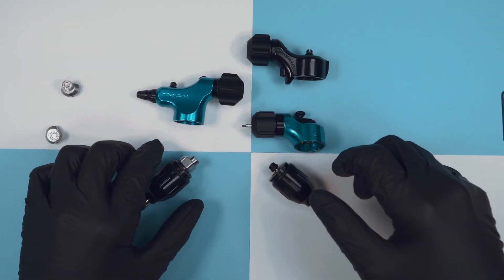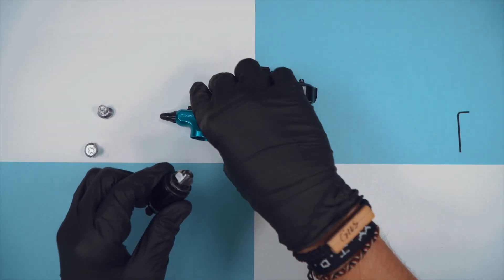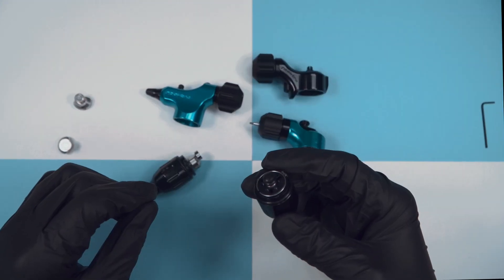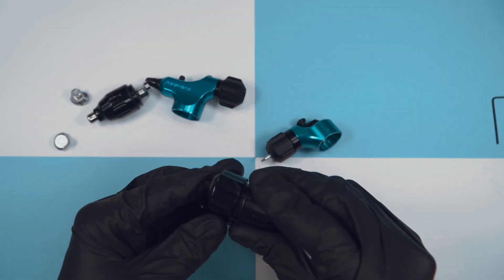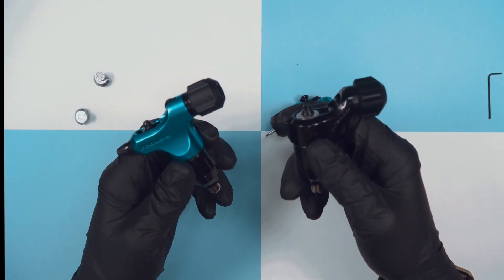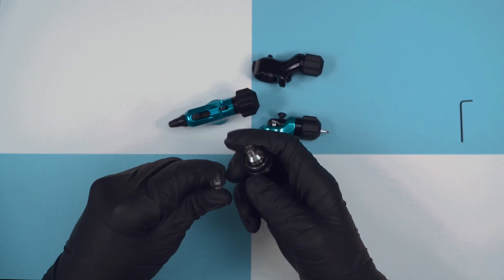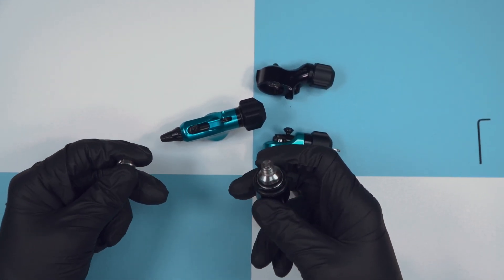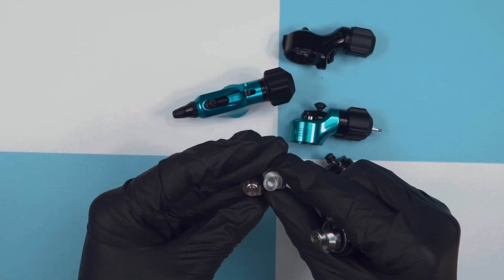Tips & Tricks : Differences between Hex and Stroke Drive Motors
In this video, we take a look at the fundamental differences between the hex drive and stroke drive motor bolts.